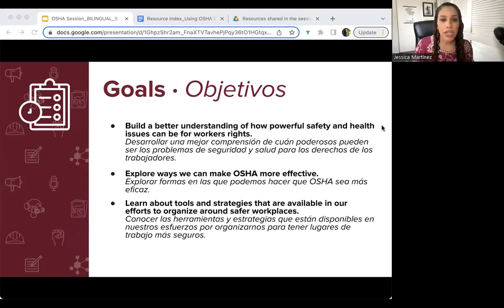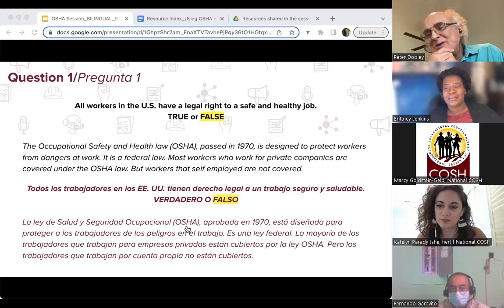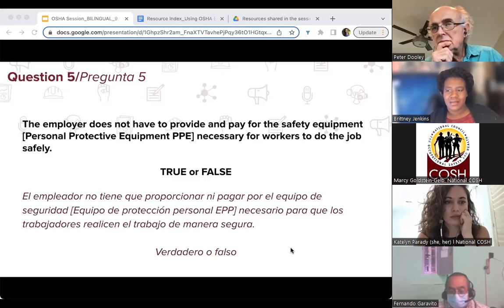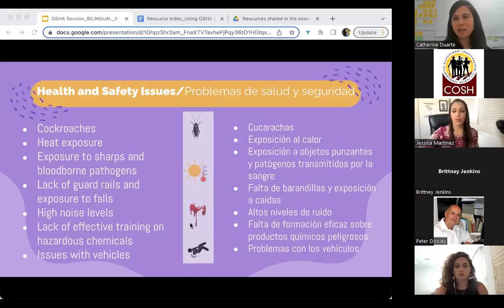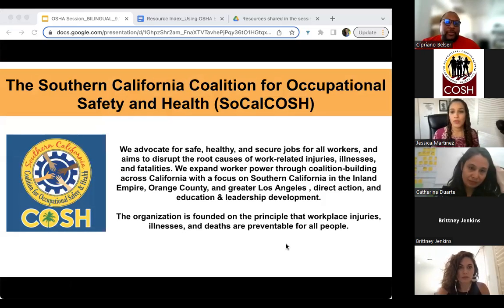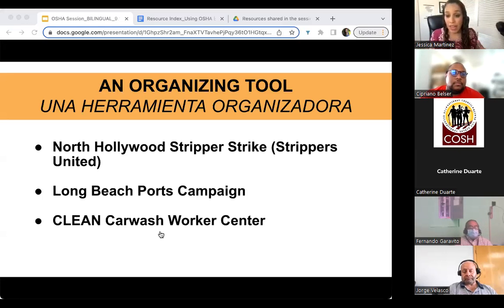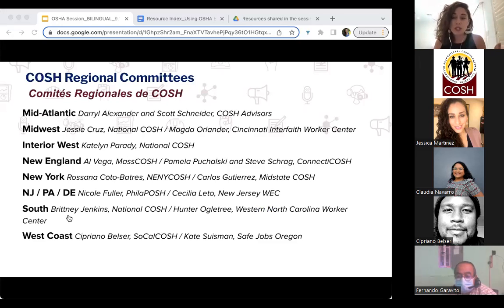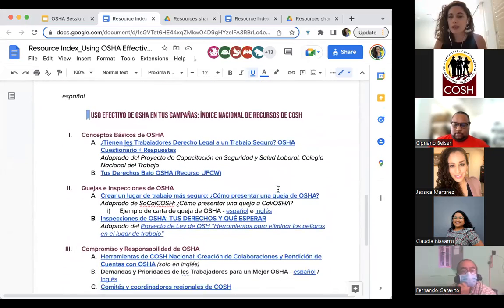OSHA Tech-In (English)